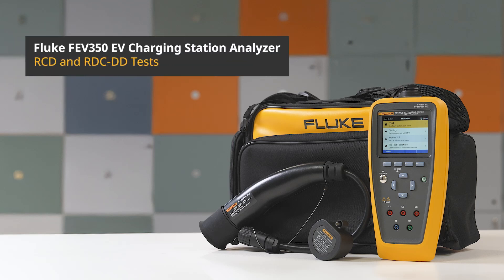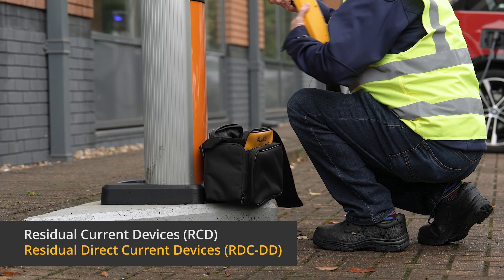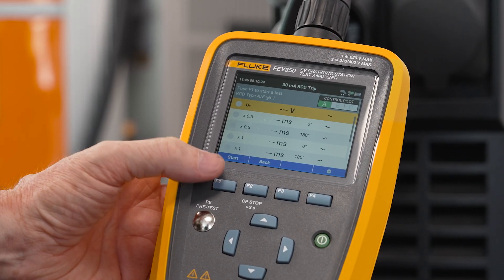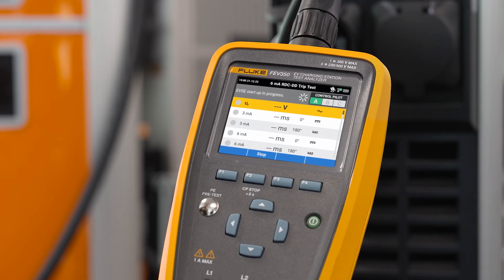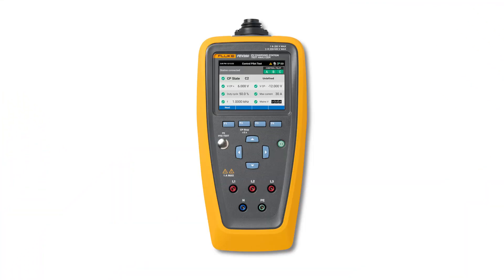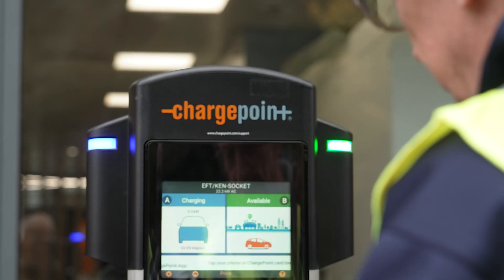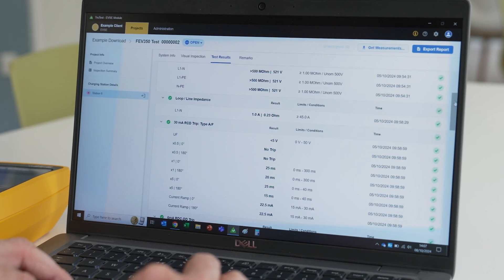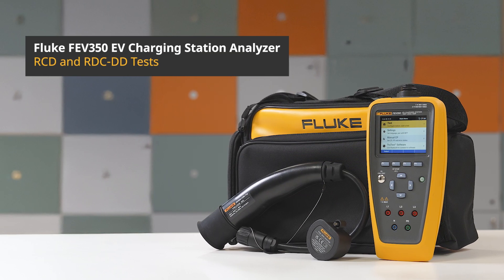Fluke FEV350 | How to Perform RCD & RDC‑DD Tests on EV Chargers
Learn how to perform RCD (Residual Current Device) and RDC‑DD (DC fault current detection) tests on EV charging stations using the Fluke FEV350 EV Charging Station Analyzer.

✅ You’ll Learn:
 • How to simulate fault conditions
 • How to test AC and DC residual current protection
 • Best practices for RCD type A and RDC‑DD testing
 • How the FEV350 simplifies EVSE safety checks